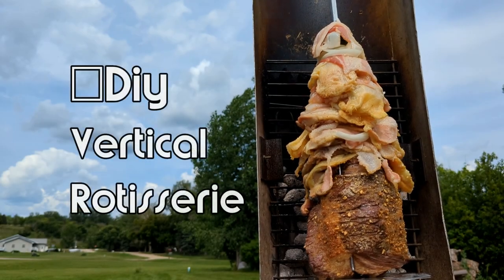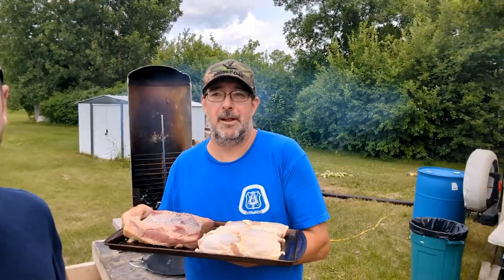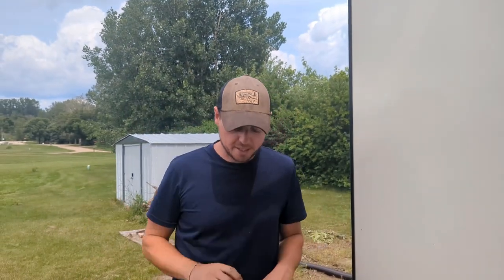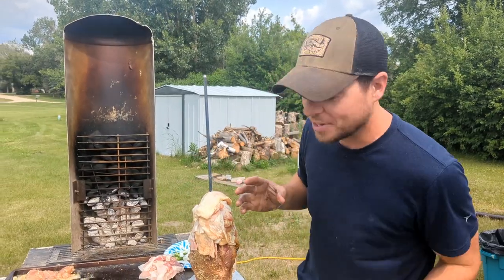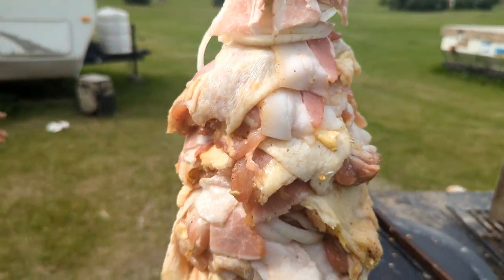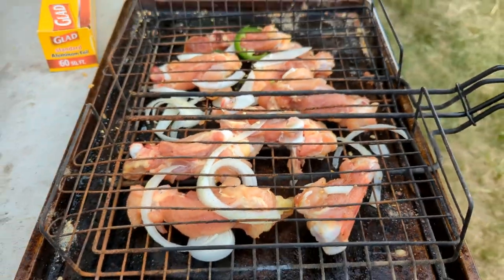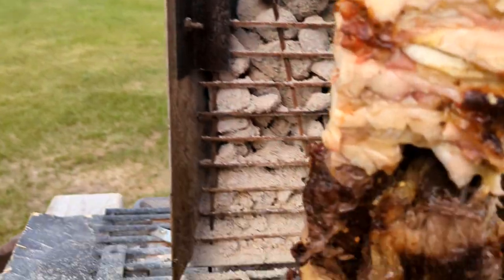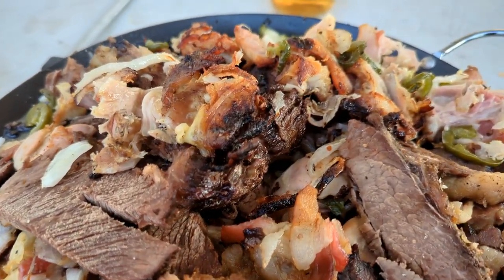The Best Vertical Rotisserie Chicken! Chicken Thigh Recipe w/ Bacon and Brisket.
We show you how to make out latest creation. Chicken bacon brisket with onions and jalapenos. This combination was accidently awesome. Chicken thighs stacked with bacon, peppers and onion is delicious and almost like chicken shawarma!